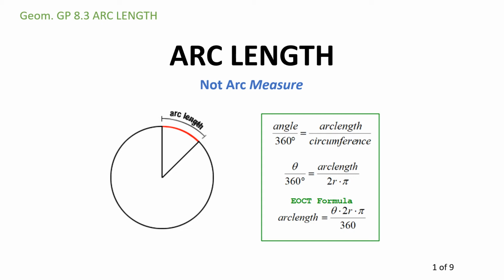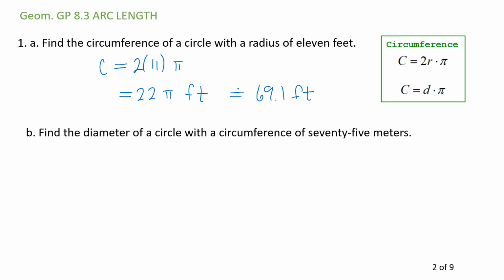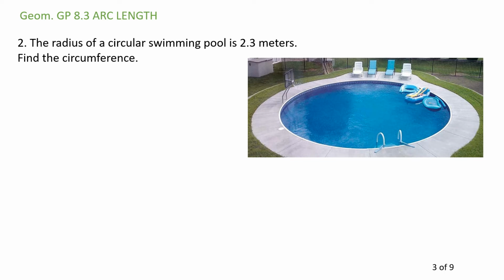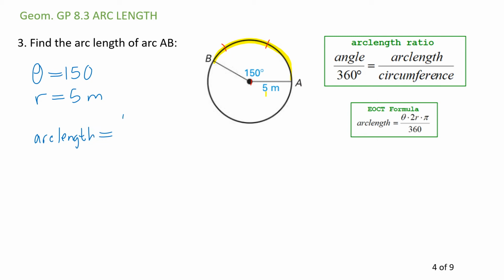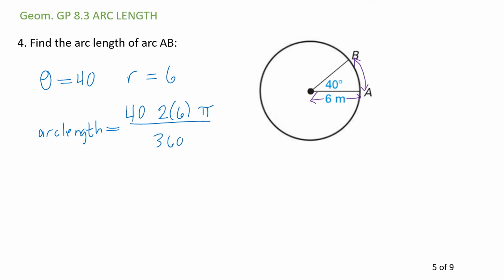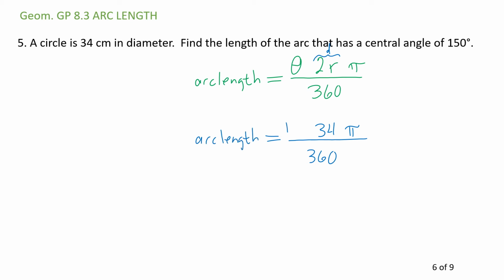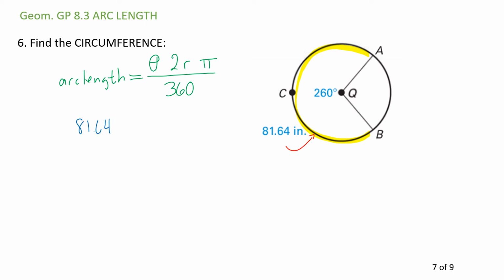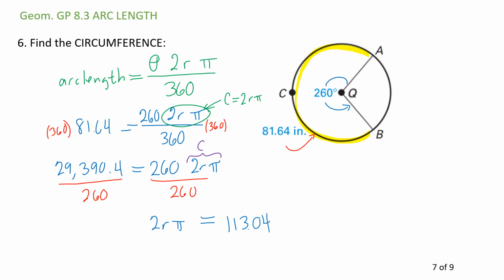Geom. GP 8.3 Arc Length